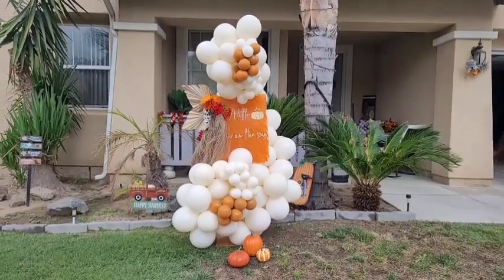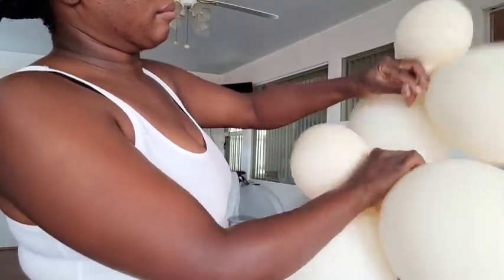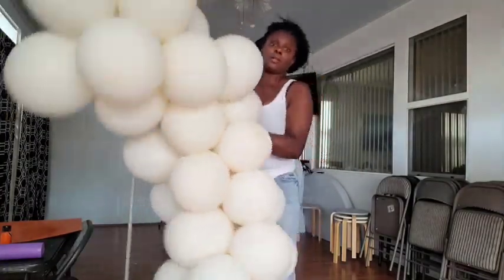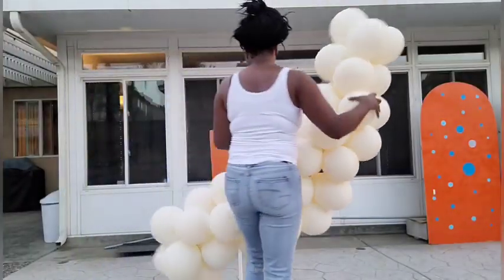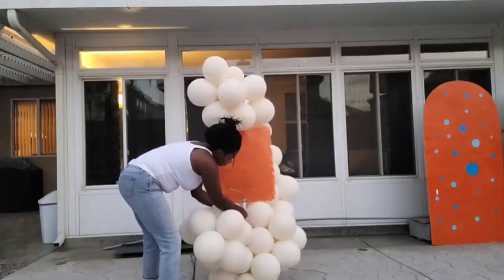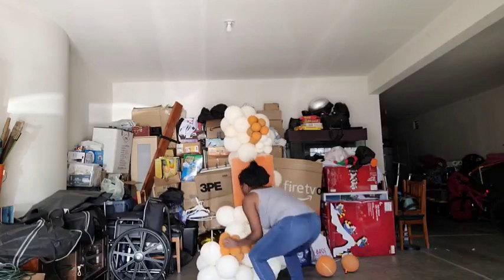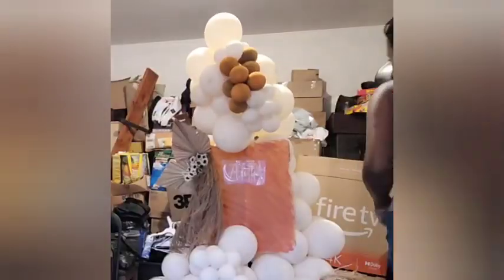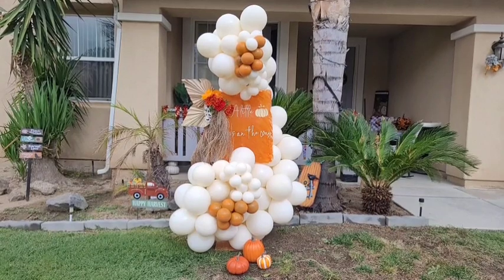LET'S CREATE: BALLOON WELCOME SIGN ARRANGEMENT/BABY SHOWER IDEAS/ A LITTLE PUMPKIN 🎃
Balloons used: Tuftex Lace 5in, 12in, Tuftext Orange 5in, Tuftex Black 5in, Qualatex 260q (1pk of each). About 145 balloons used including 5 inch balloons double stuffed. Faux Florals: Hobby Lobby, Burnt Orange Paint and Sponge Brush: Hobby Lobby, Cricut brand Vinyl and Transfer Tape, LINK TO ACTYLIC SHEETS Link to Balloon Column Stand Tutorial Link to Cricut Vinyl Signage Tutorial Link to my Amazon Store * affiliate links used*